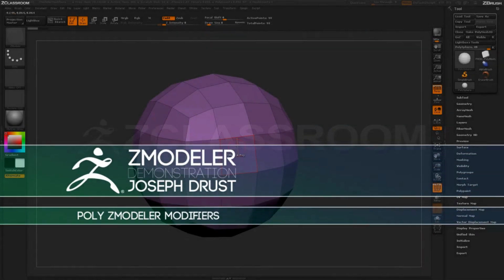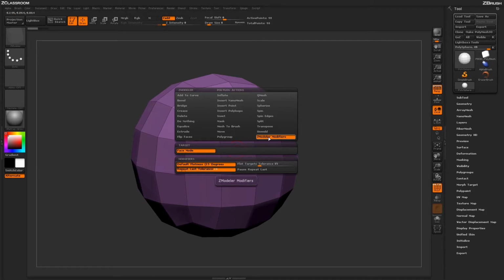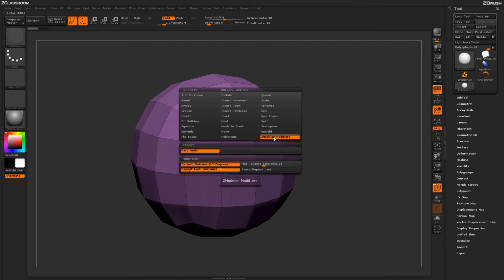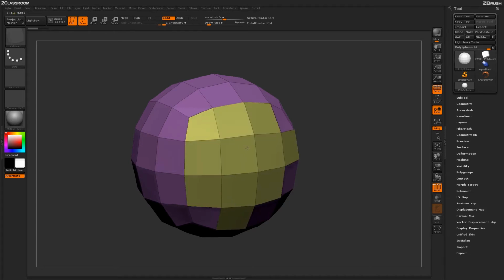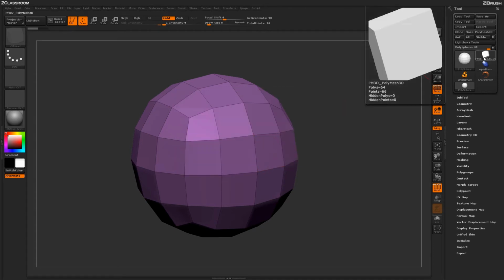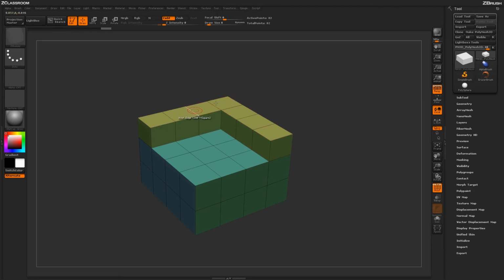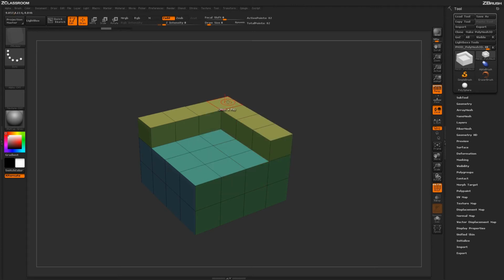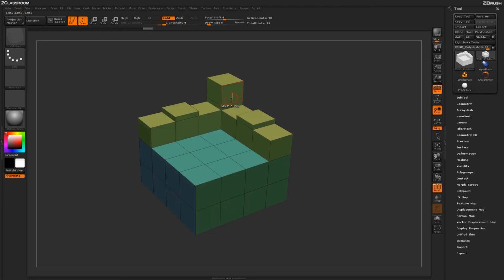ZBrush ZModeler Polygon Actions - Poly ZModeler Modifiers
to professionals.

Convert your entire mesh into a sphere, or generate circular elements to flat islands or polys, for further extruding options.